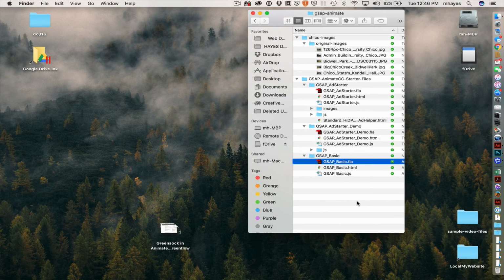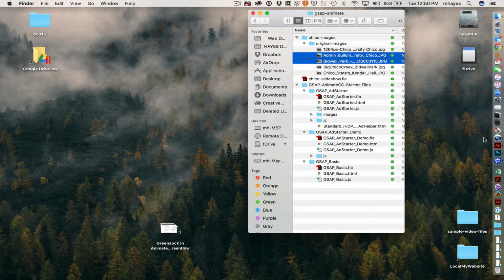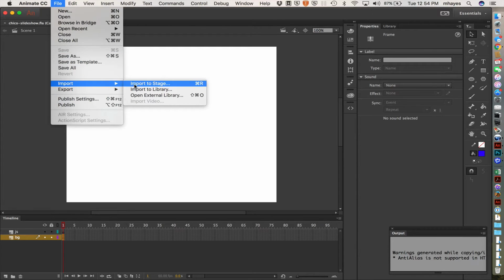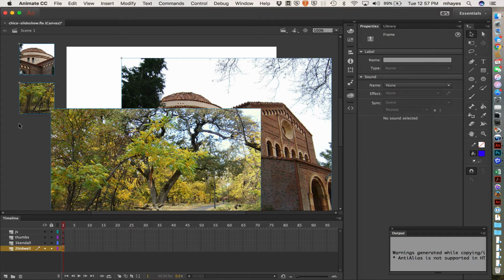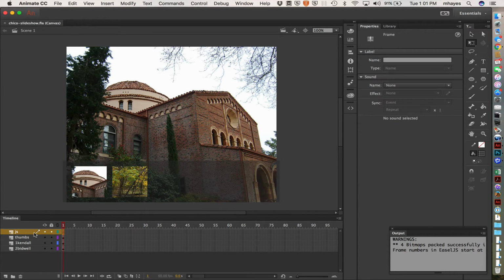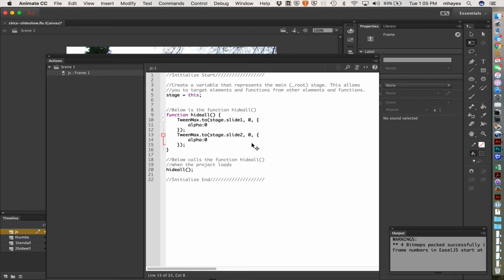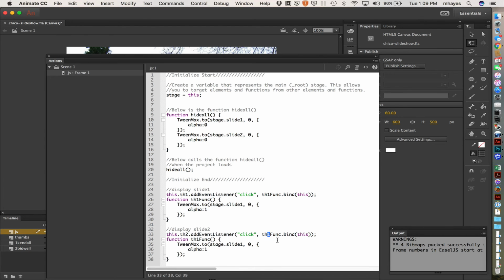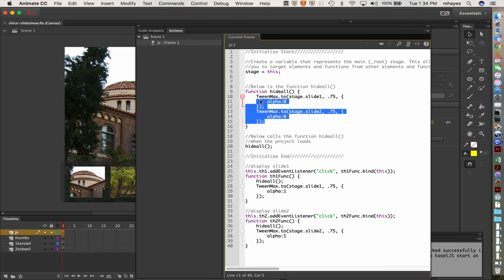Building a Slideshow with Animate CC and Greensock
How to build a slideshow using Animate CC and Greensock